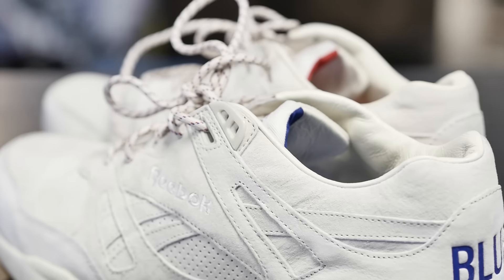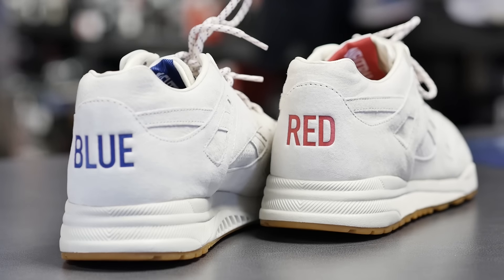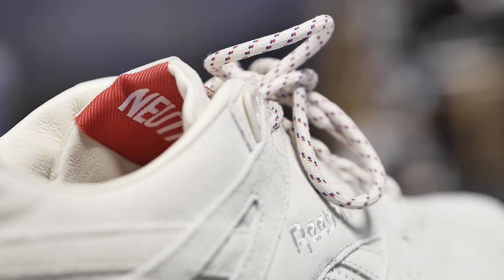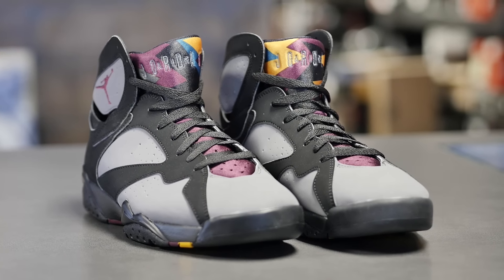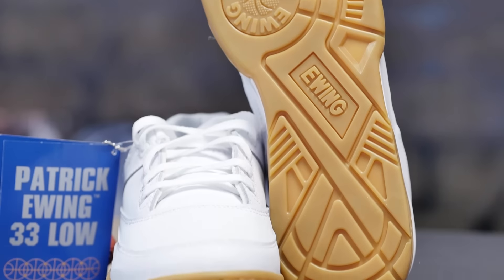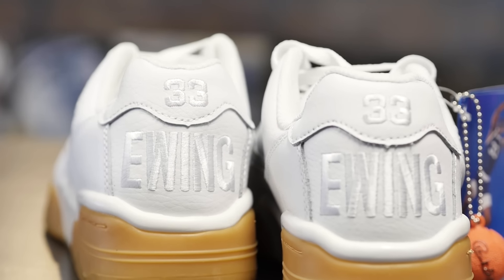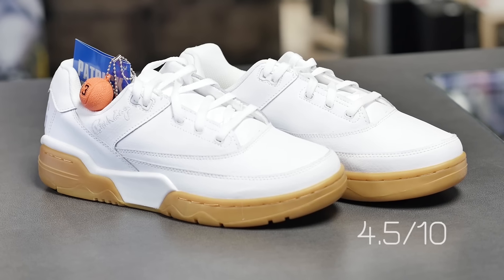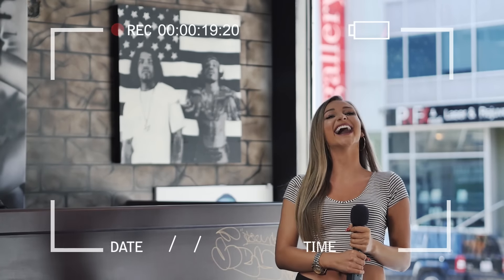Kendrick Lamar Reebok - Lexington Ave Review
Lexington Ave Owner Lex reviews the recent release of the
Kendrick Lamar Reebok Ventilator, 2015 Air Jordan 7 Bordeaux, and the Ewing 33 Low White/Gum

FB: Lexington Ave Culture Spot